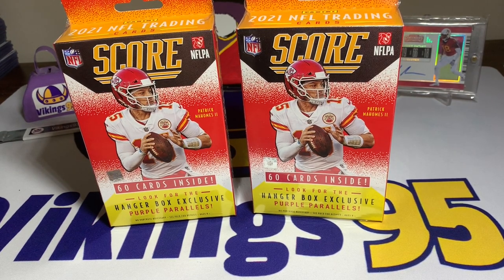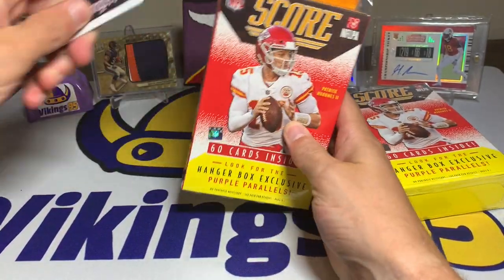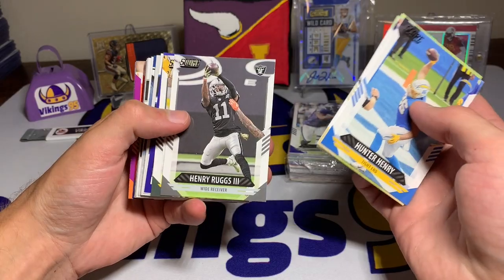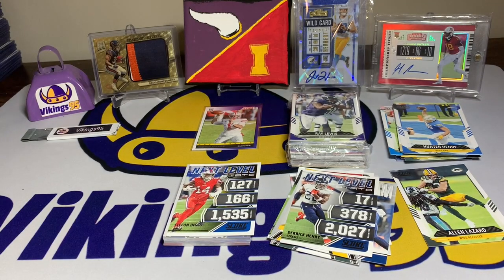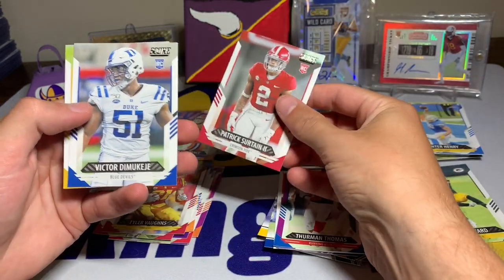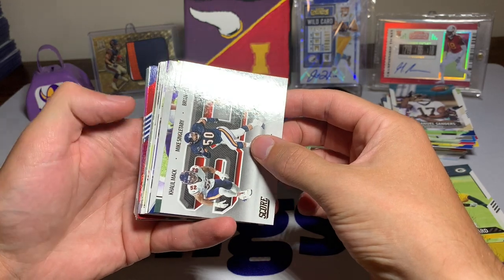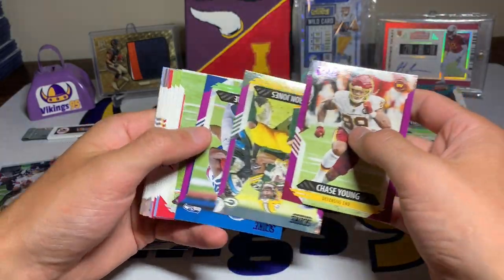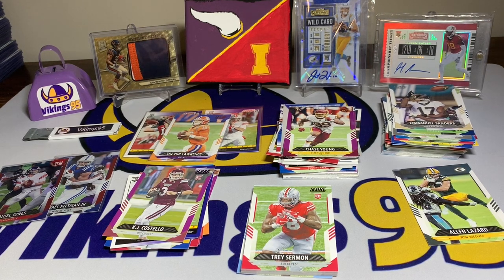Numbered Parallel & Purple Inserts In These 2021 Score Football Hanger Boxes! Possible Rookie Auto!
Target had a little issue on their website a few weeks back with a listing that MANY people had purchased.. everyone thought they were buying 2020 Score football Hanger boxes, but we all received 2021 Score Football Hanger Boxes instead! Personally, it would have been pretty cool to get the 2020 boxes, but these 2021 Score football hangers were fun too, especially getting them at retail prices!! These 2021 Score Retail Hanger Boxes provide an insight into the new draft class, and have some purple parallels and a single Red parallel that is numbered /460, which is pretty sweet! It looks like a stardust parallel!

Have you opened up any of these 2021 Score Football Hanger boxes and got anything good?! My first box was loaded with rookie QBs and was pretty sweet I'd say! I like the /460 parallels as well!